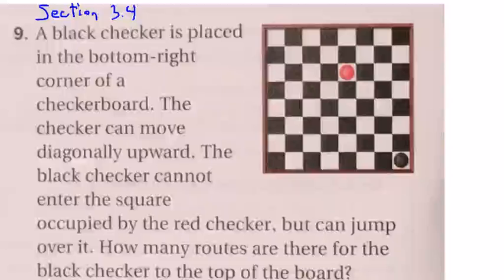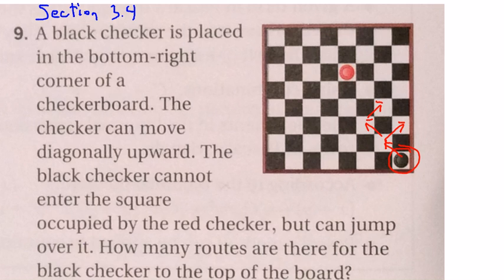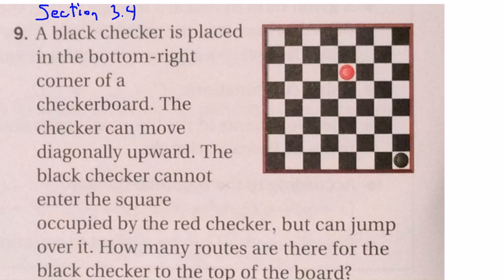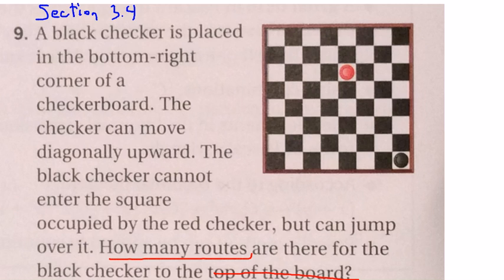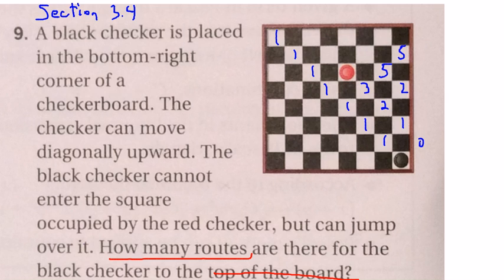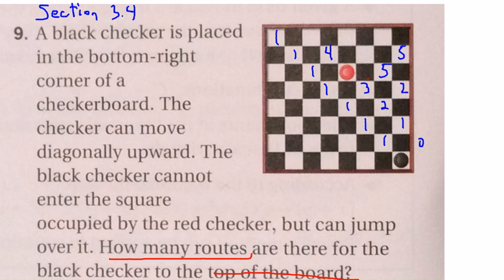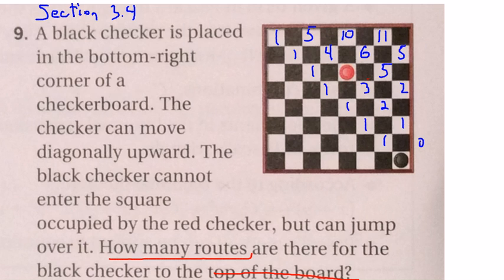3.4 Q9 Applying Pascals Method to a Checkerboard Problem